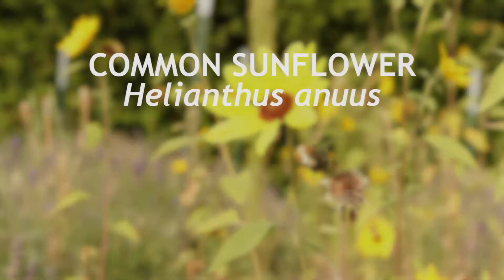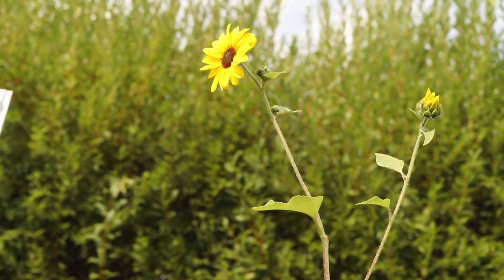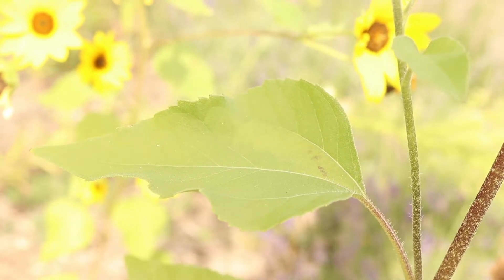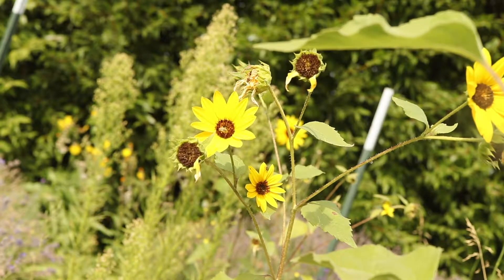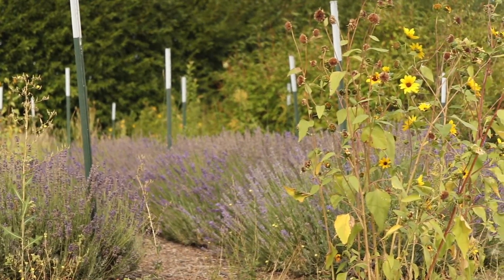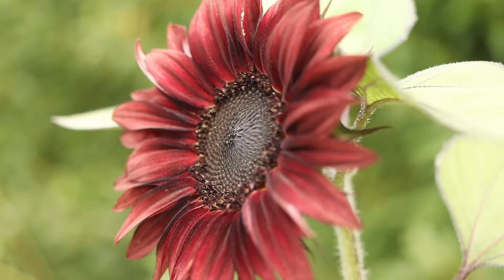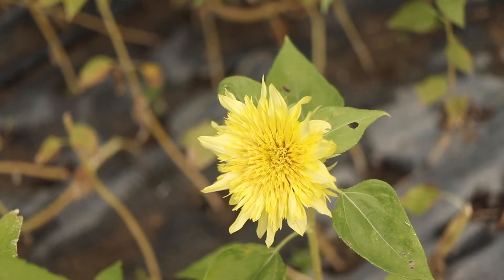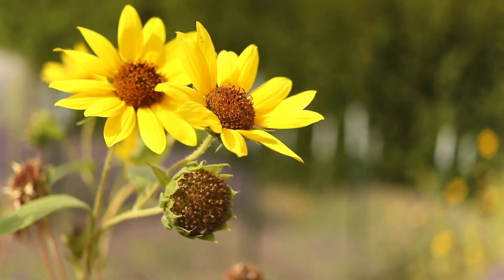COMMON SUNFLOWER (Helianthus anuus)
How to Identify Common Sunflower (Helianthus anuus)
This is Common Sunflower, a member of the family Asteraceae that is native to North America which has been a valuable crop for centuries. It is an annual that blooms during mid to late summer.

The plant has large, tall, simple to many-branched stems reaching up to ten feet in height. They are rough in texture with coarse, stiff hairs. They are light green and develop a red or purple coloration.

The leaves are large and oval or heart-shaped, and have serrated margins. They have a rough texture and are hairy on both surfaces.

The upper potions of the stem are topped with large, showy flower heads that can grow up to six inches across. The large ray flowers of the head are colored orange to bright yellow, and the disk flowers are a reddish brown. The seeds are about a quarter inch long, and have a distinct wedge-shaped, striped coat.

The plant grows from a large, stout taproot, and reproduces via seed.

Common sunflowers like full sun and dry, disturbed soils. They are common long roadsides, in pastures, fields, gardens and landscaping, and waste areas.

The seeds of the plant are edible, and have a wide variety of uses.

Common sunflowers can vary greatly depending on location and conditions, and are popular as ornamental plants, with many dramatic cultivars having been produced. These cultivars display a wide range of colors and size. Sunflowers are also an important crop in North America, and have a wide variety of important uses. However, they can become an invasive weed, and often begin to take over other important crops. Their large size and rapid growth allows them to quickly crowd out other plants.